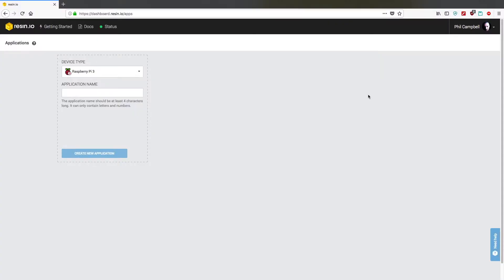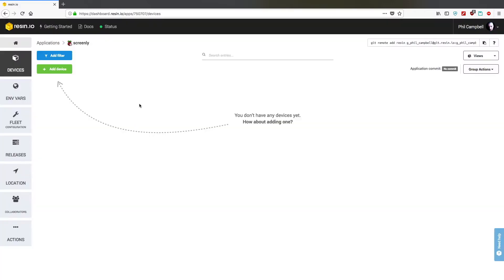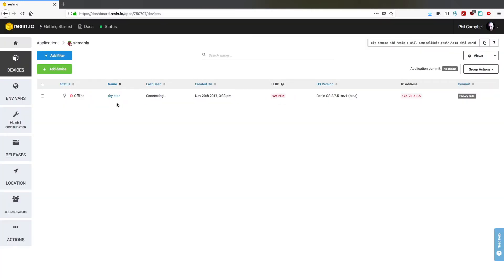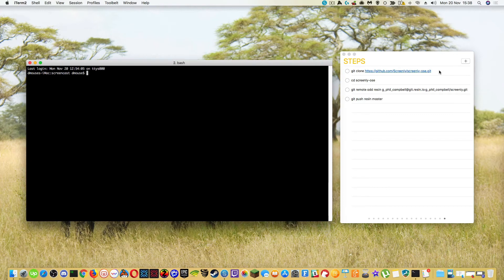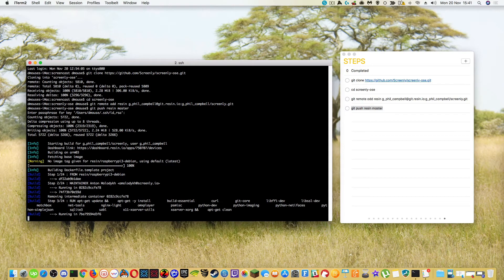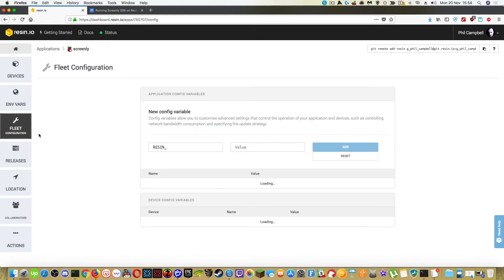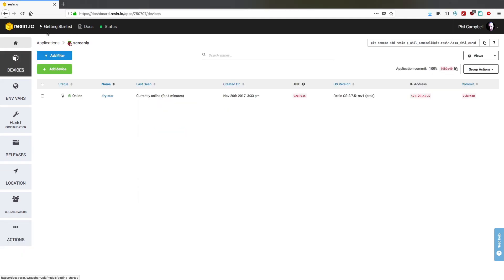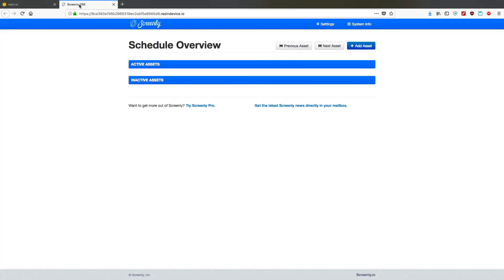How to run Screenly OSE on resin.io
A walk through of how to deploy Screenly OSE on resin.io.